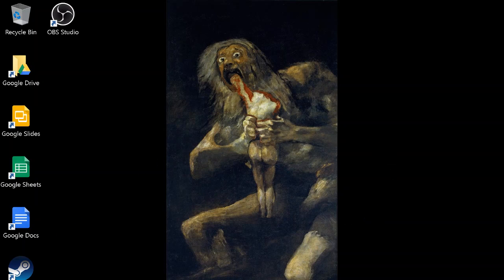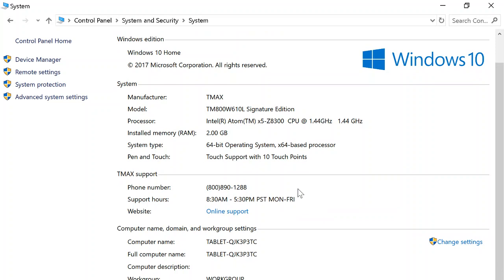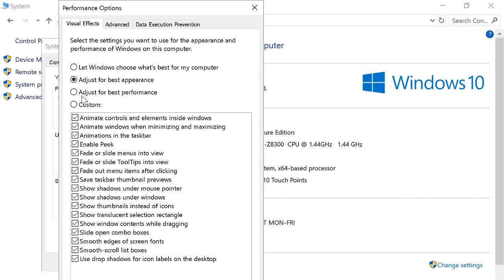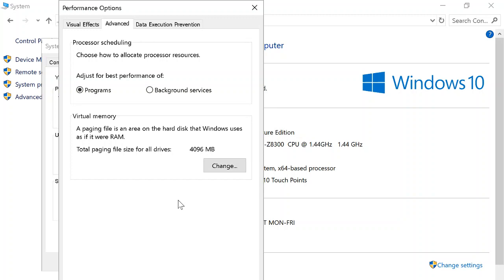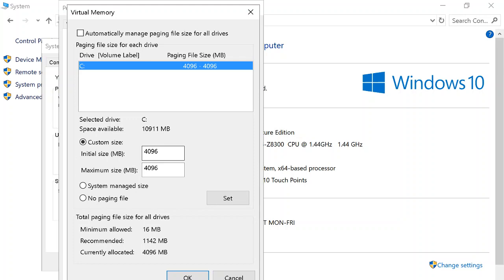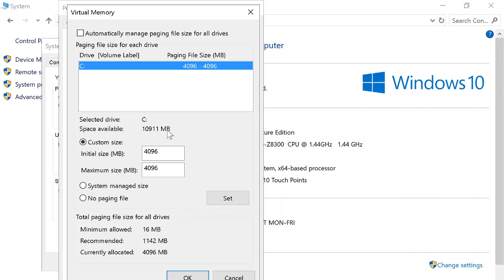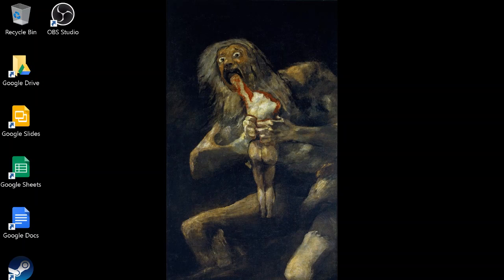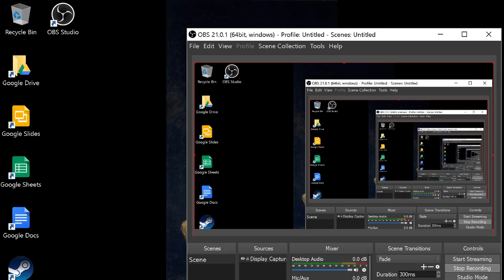NuVision Performance Boost (Also other PC's)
This is to help those who want to improve performance on their PC's, but this is geared towards those who have NuVision devices. I hope this helps. I am no expert but this is just stuff I learned trying to improve performance.

P.S. I am not sponsored and I was not sent this item for review, I purchased this item with my own funds.